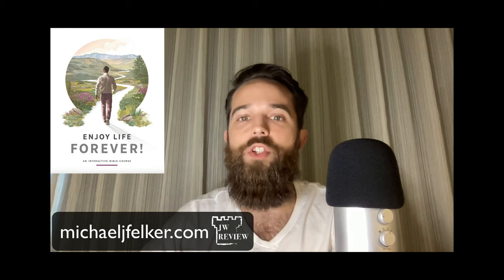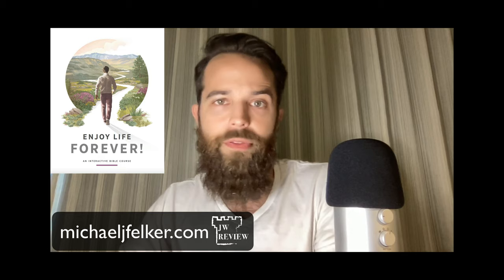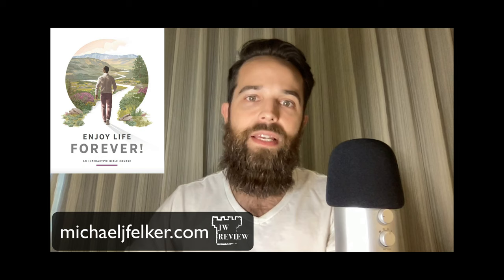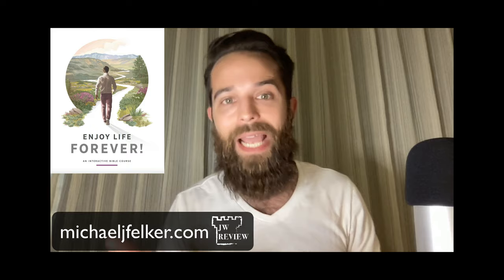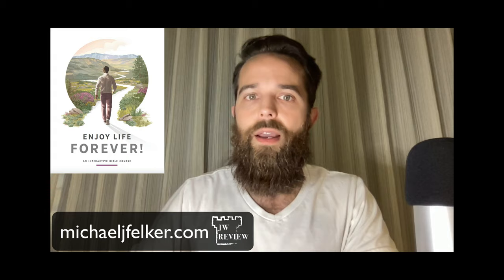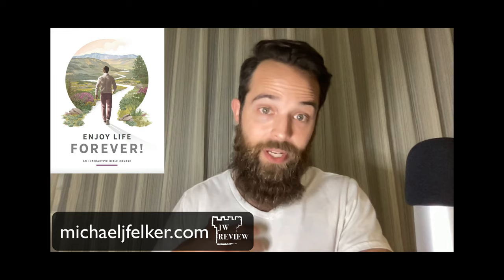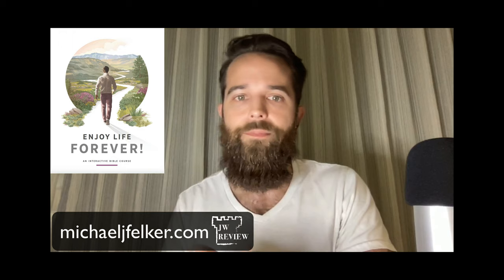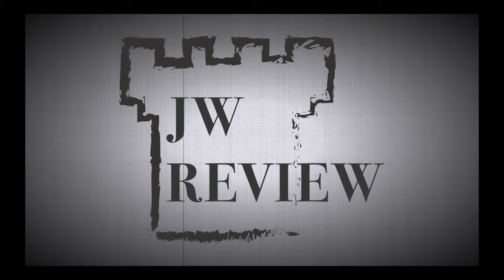Enjoy Life Forever REVIEW - Introduction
On this episode, we begin what will become a long series of reviews of the Watchtower publication, "Enjoy Life Forever," which is the book used by JW's for anyone wishing to learn more about the religion or interesting in becoming a JW.  This will be an introduction and the reviews of the individual lessons will follow.

***LINKS AND MORE INFO ABOUT THIS SHOW***